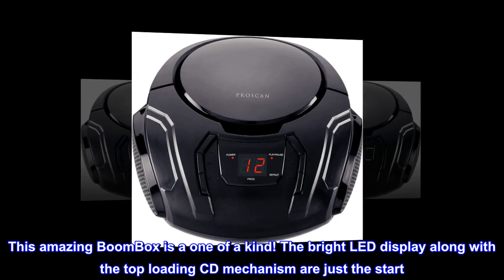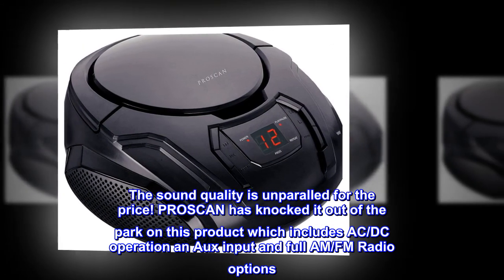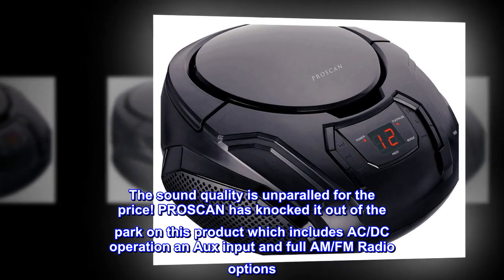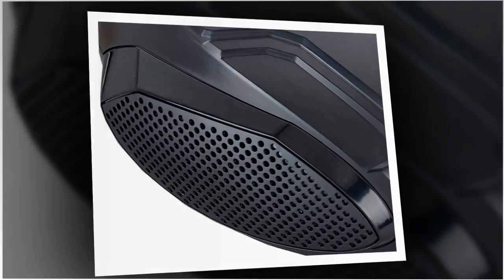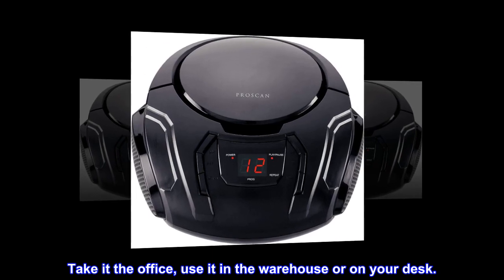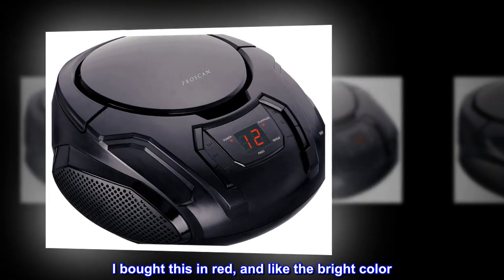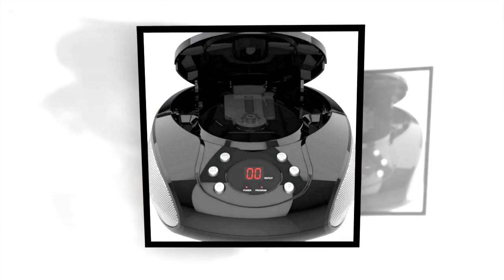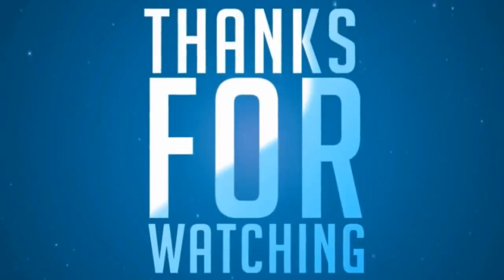PROSCAN Elite Portable CD Boombox with AM/FM Radio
This amazing BoomBox is a one of a kind! The bright LED display along with the top loading CD mechanism are just the start. The sound quality is unparalled for the price! PROSCAN has knocked it out of the park on this product which includes AC/DC operation an Aux input and full AM/FM Radio options. If you are looking for full sound, portability at an awesome price, this is your Boom Box. Take it to the beach, the pool or us it in the kitchen or out on the patio while your outdoors. PROSCAN has built a quality portable CD Player that everyone in the family can enjoy. Take it the office, use it in the warehouse or on your desk.

I bought this in red, and like the bright color. it works extremely well for the cost (around $21). Sound quality is absolutely fine and clear; no problems there. Have used it for both the radio and as a CD player. Can't be beat for the price.